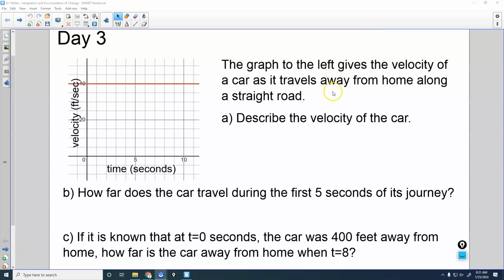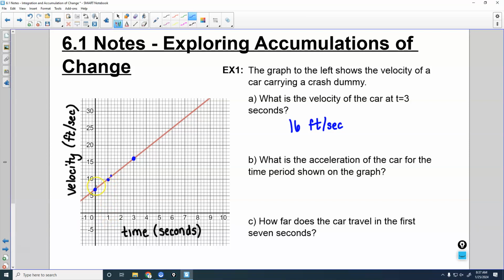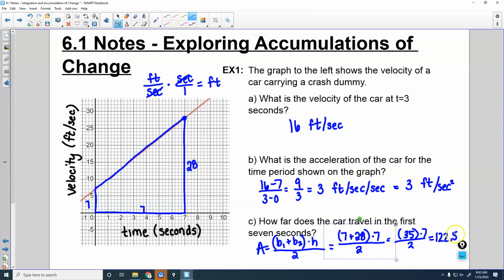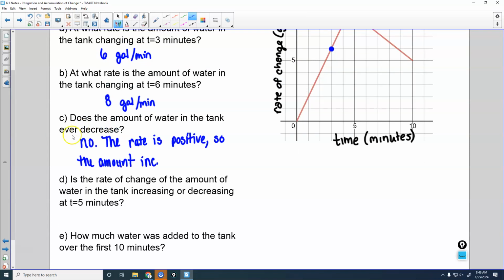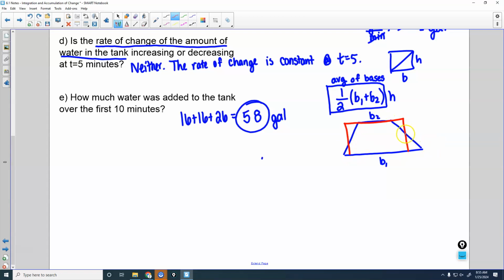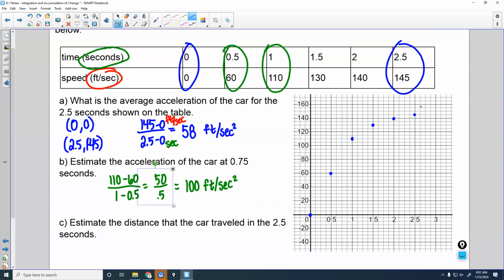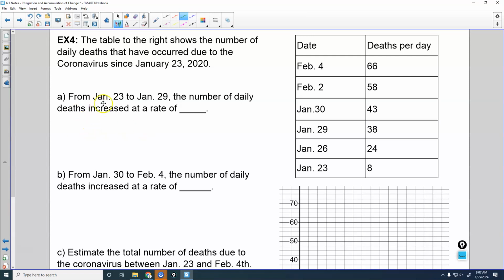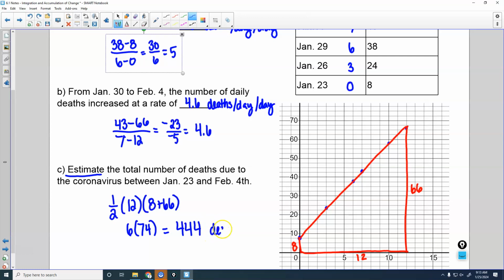AP Calc: Notes 1/25